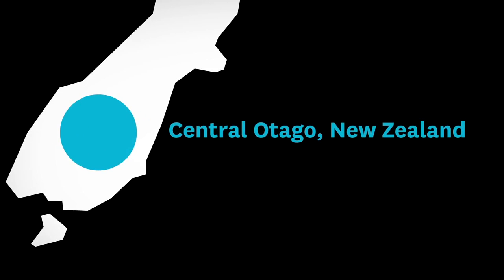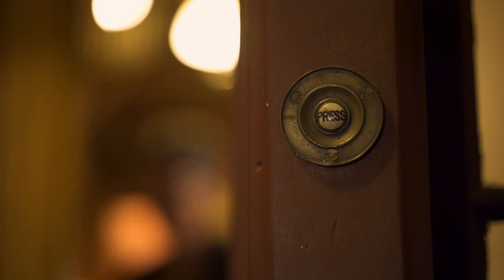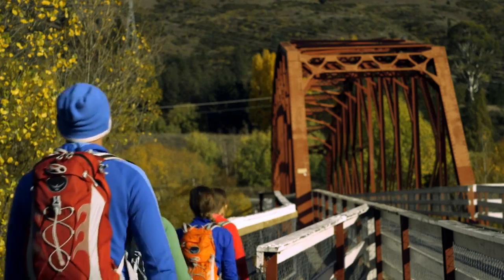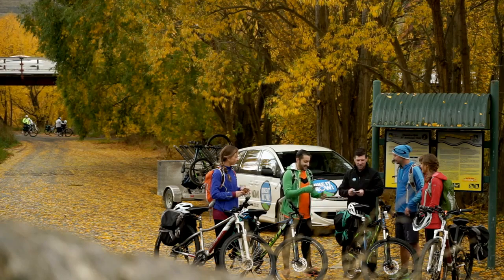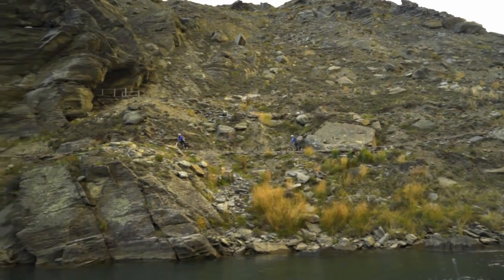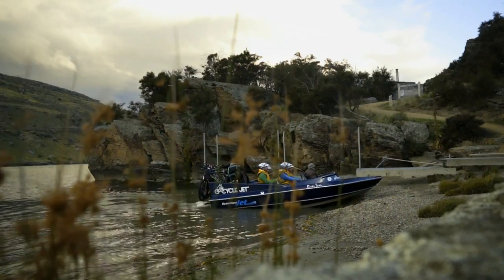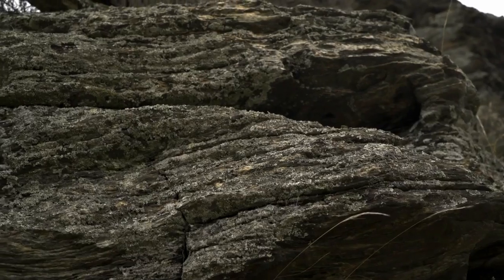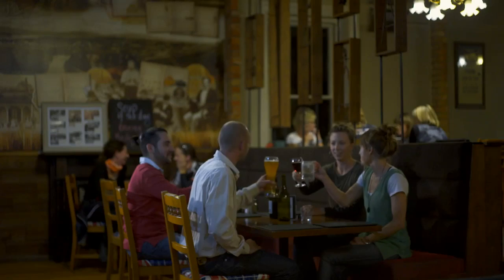Roxburgh Gorge Cycle Trail Central Otago, New Zealand